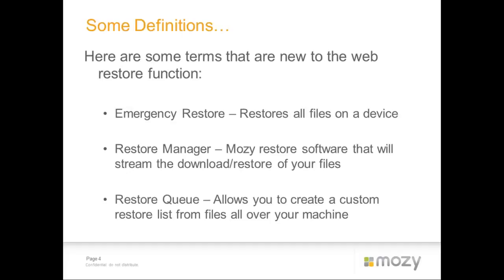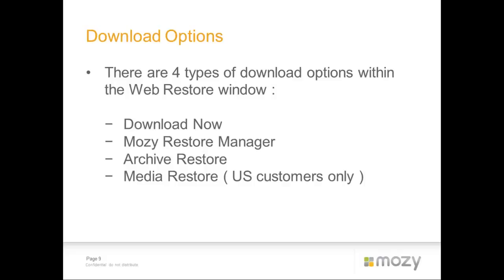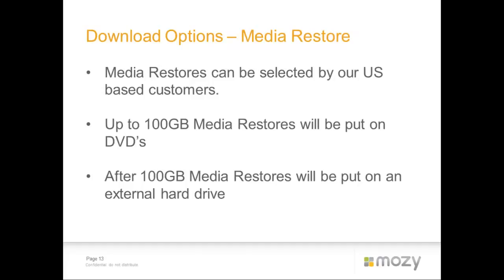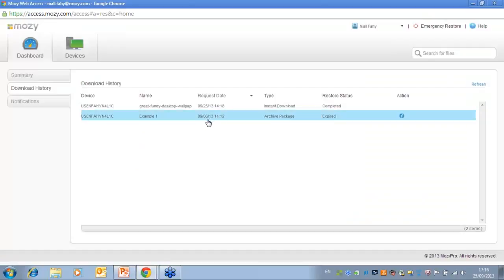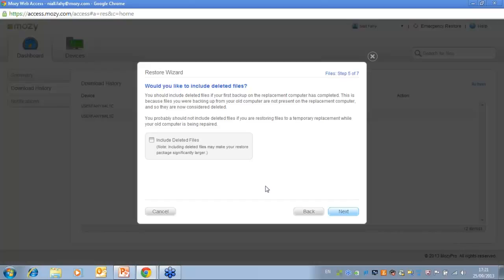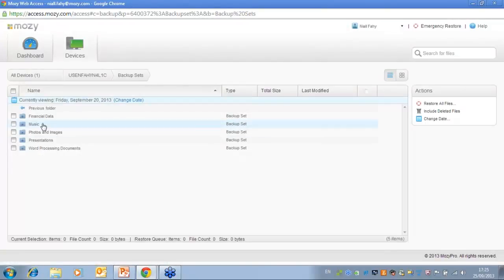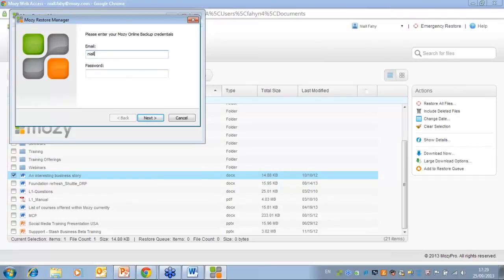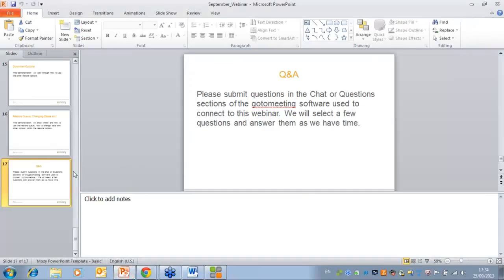September 2013 Webinar: Web Restores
In this webinar, we discuss the process of accessing your files online and how to restore them.